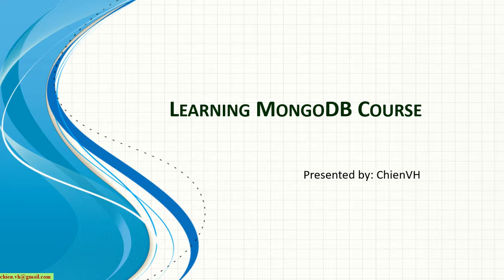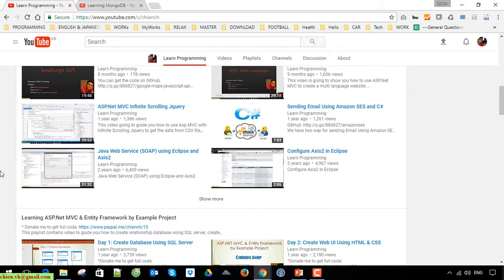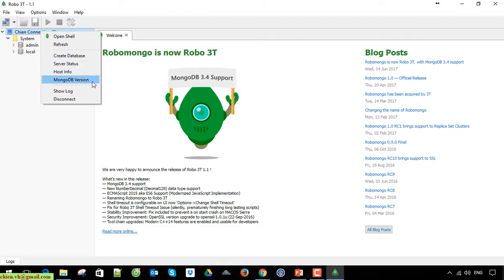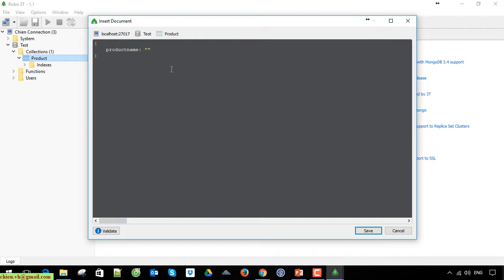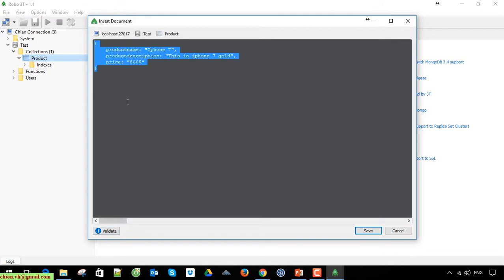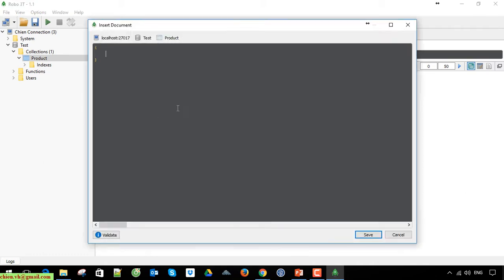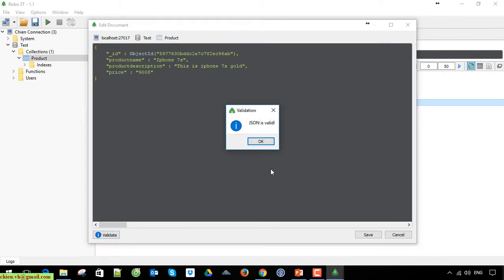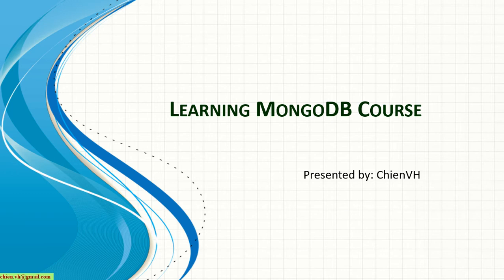#06 Create MongoDB Database Collections and Insert Documents Using Robomongo GUI | MongoDB Training